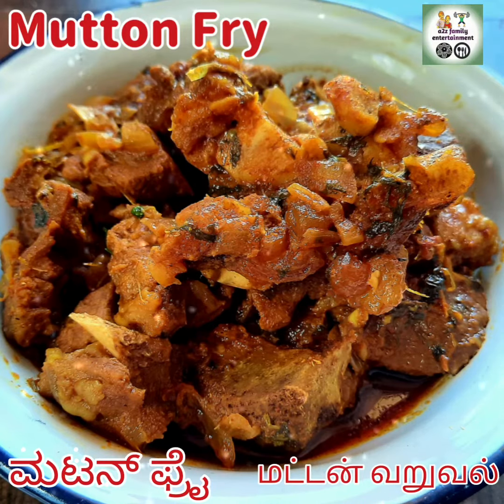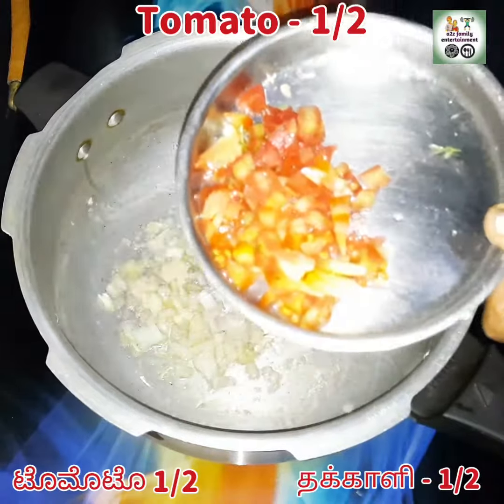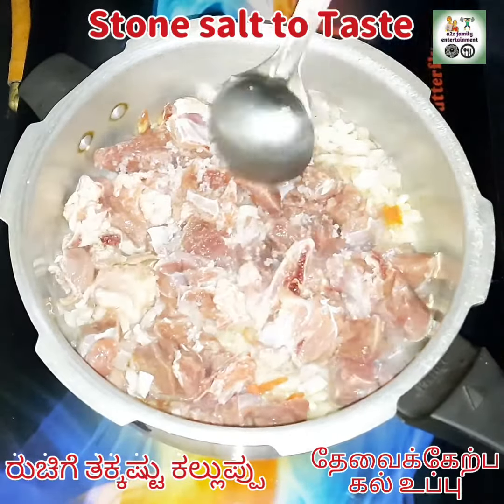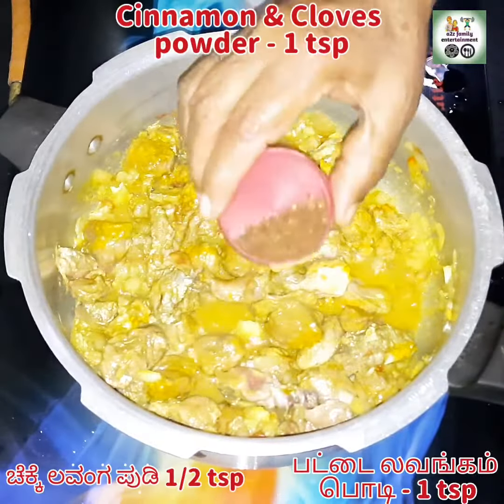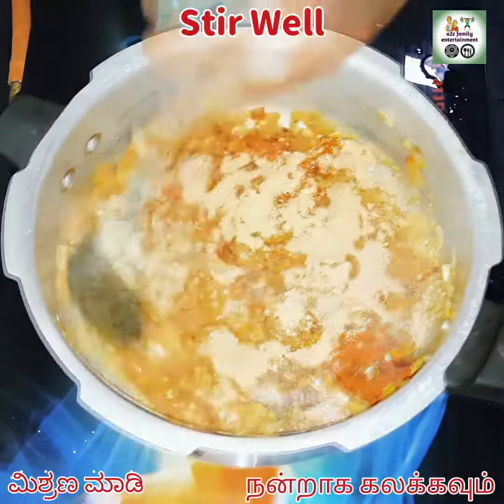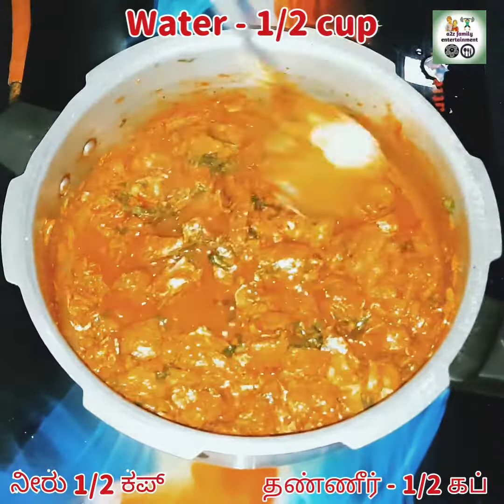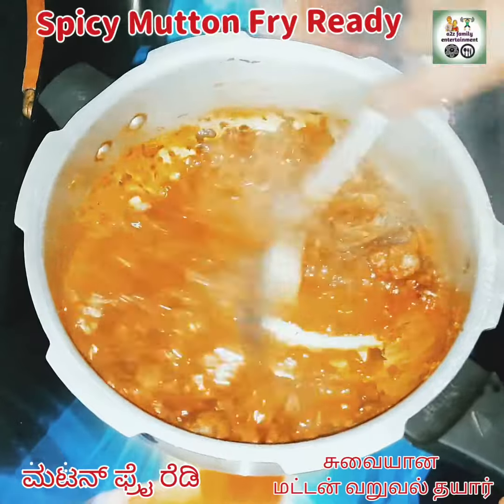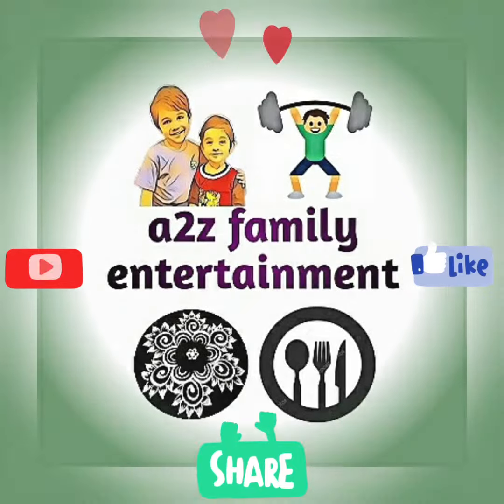Mutton Fry | Tasty Mutton fry Recipe in English | ಮಟನ್ ಫ್ರೈ | மட்டன் வறுவல் | simple & easy method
Hi,

Welcome to a2z family entertainment

Today let's see how to prepare tasty mutton fry in a simple method using less ingredients.

 Let's check ingredients & process :
Onion - 1 large sized chopped small
Saute well
Tomato - 1/2
Stir well
Mutton - 1/2 kg
Stone salt to taste
Mix well
Turmeric - 1 tsp
Close lid & cook - 10 mins high flame
Cinnamon & cloves powder - 1 tsp
Give a nice mix
Close & allow 4- 5 whistles

Tasty mutton fry is now ready with very less ingredients 😋

For subscription

Musician: @iksonmusic